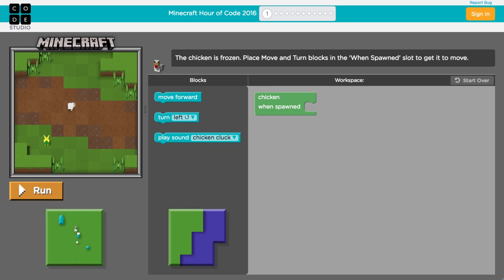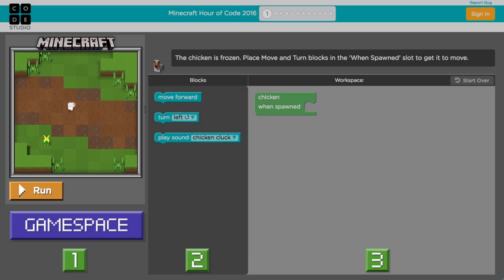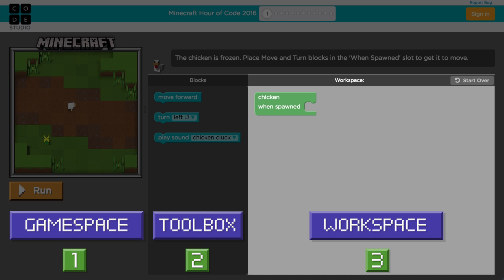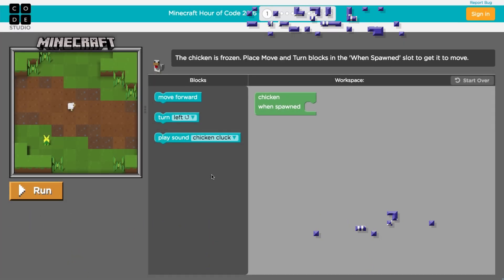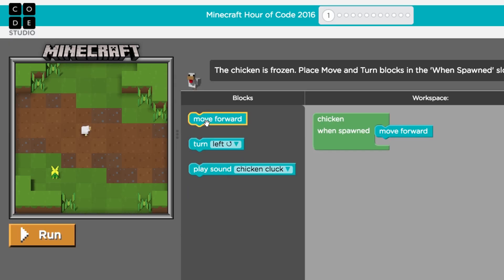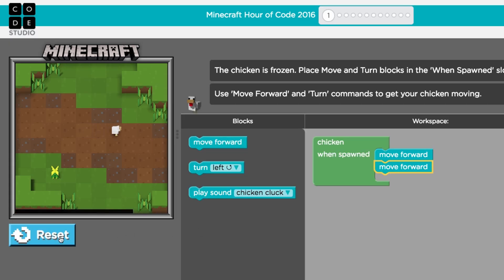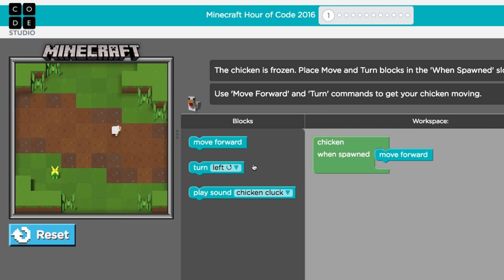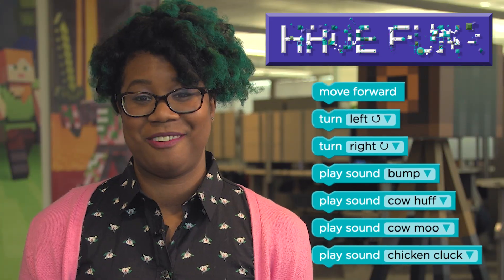Minecraft Hour of Code: Introduction